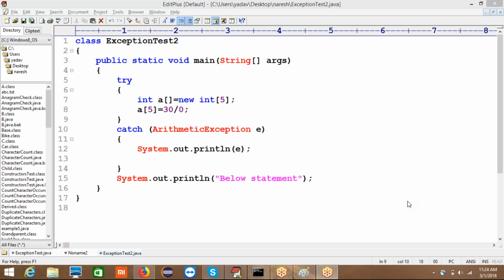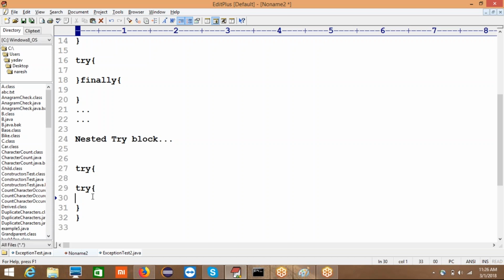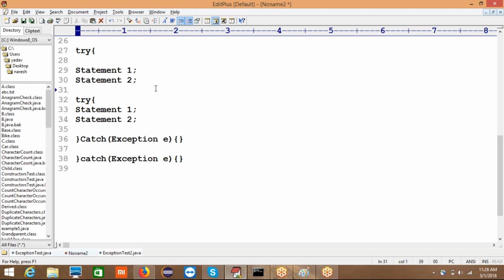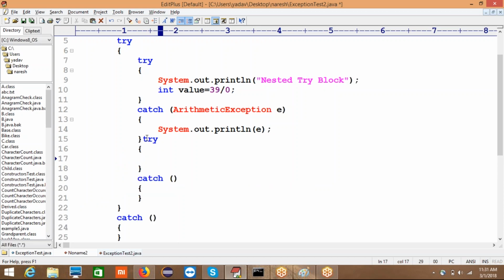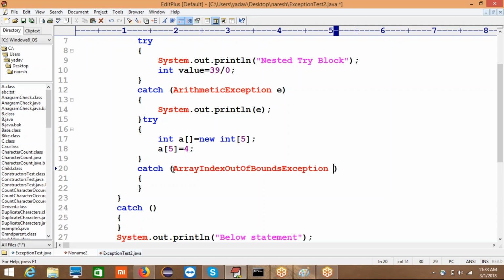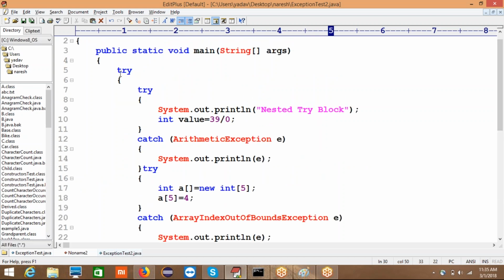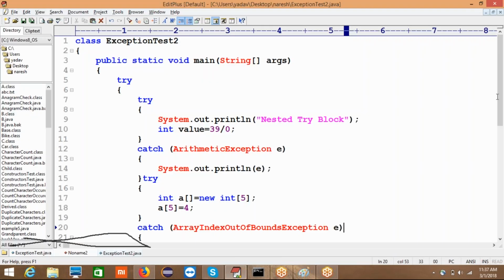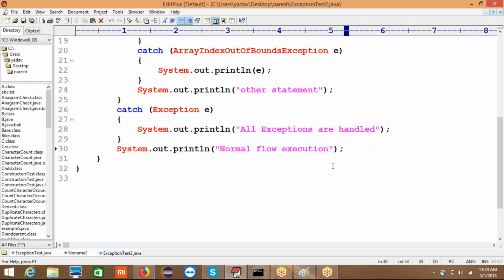Nested try block by Suresh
try block with in the try block is know as nested try block.

Suresh.